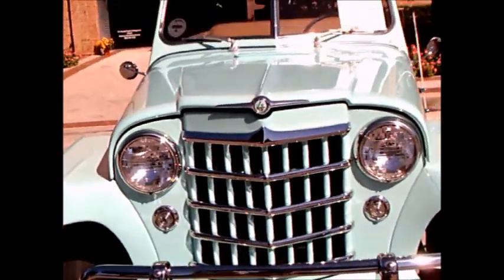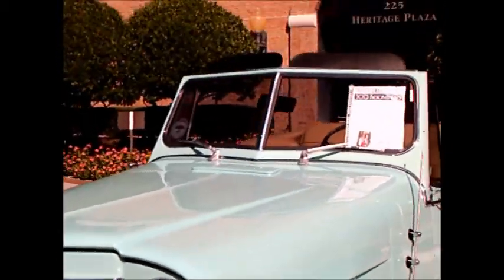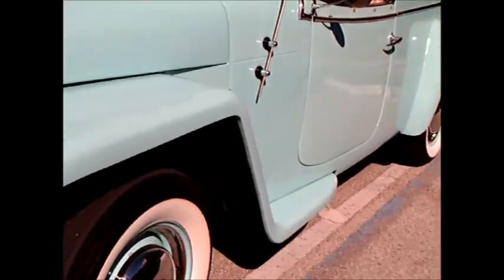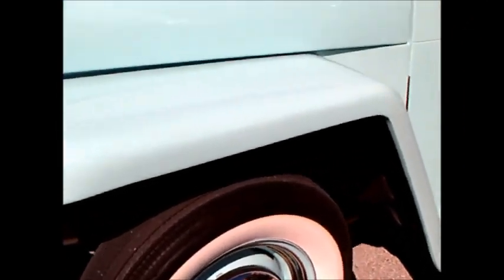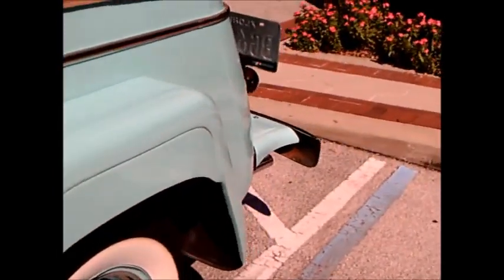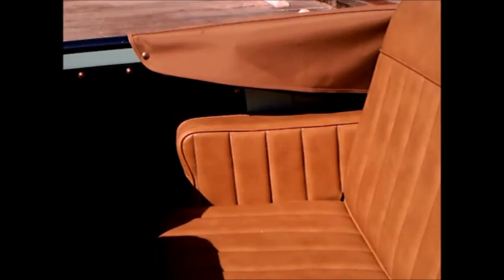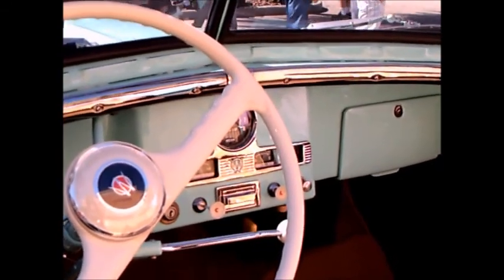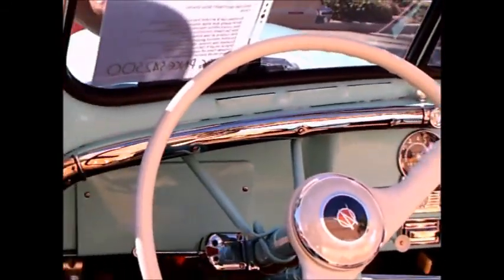1950 Willys Jeepster Blu LakeMirrorB101814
Jeep was still a Willys Overland product at this point..it would merge with Kaiser in 1953.  This was a fun adaptation and spin off of the wartime Jeep.  Ingenious, it was adapted readily to civilian use, and was a cool little convertible!
Show less